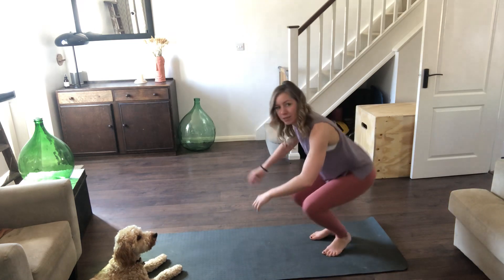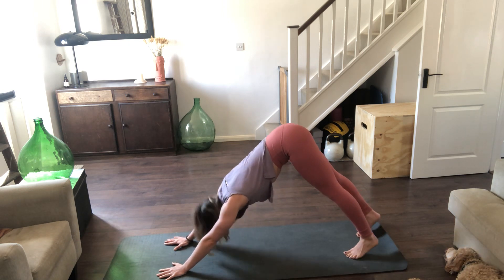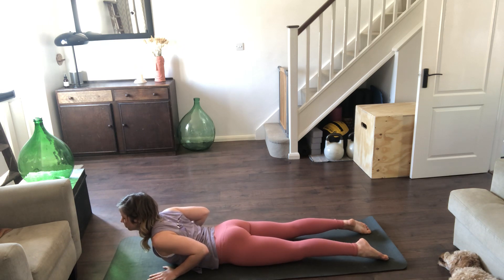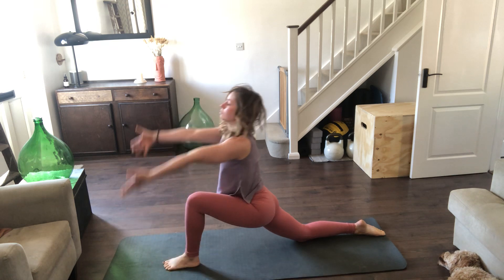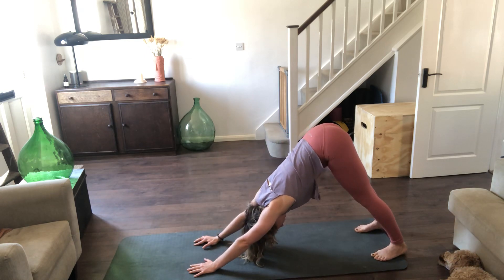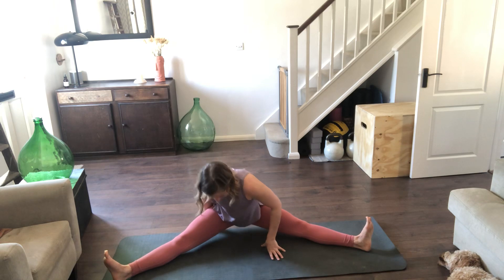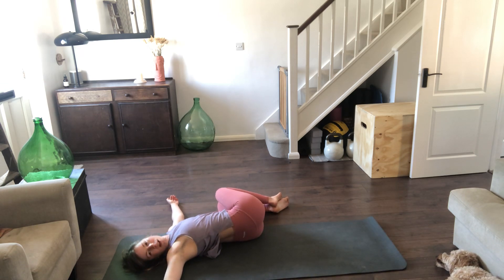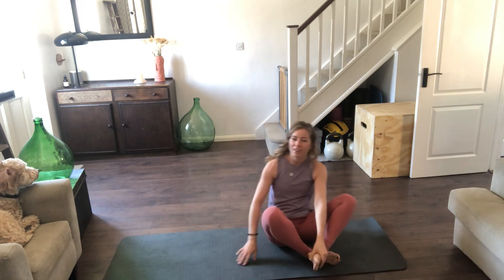YOGA WITH HELENA